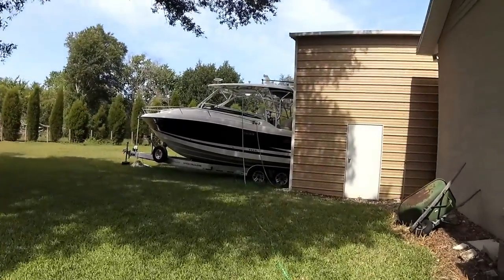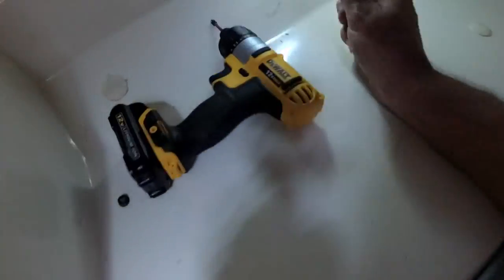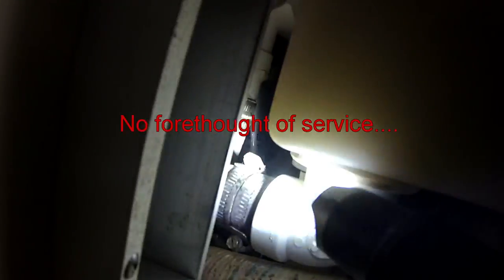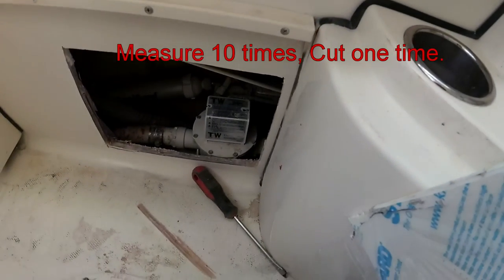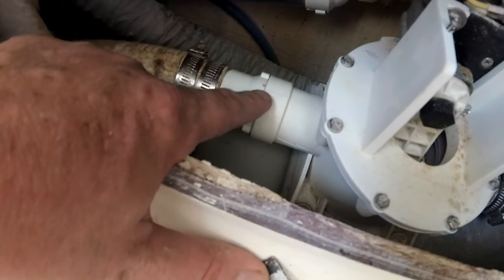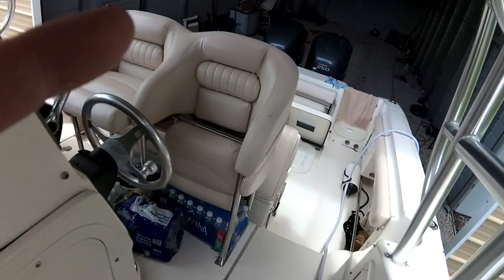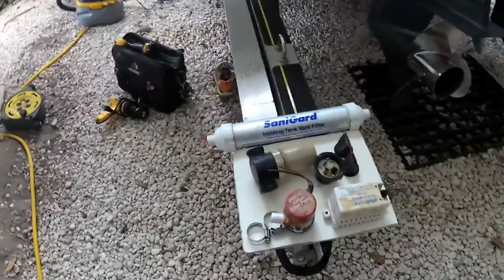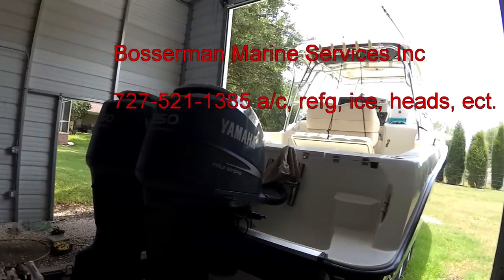HVAC no cool service call. in a BARN !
Sealand mas-pump repair. No way to service pump !